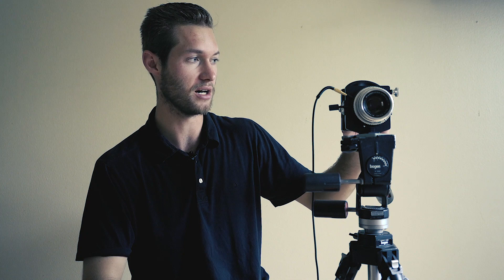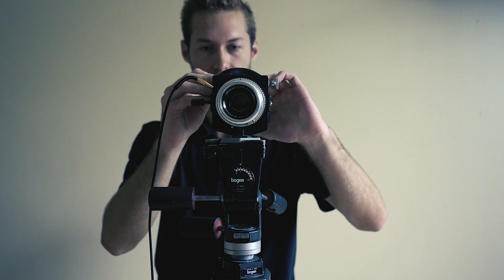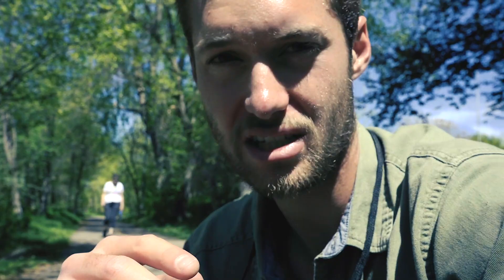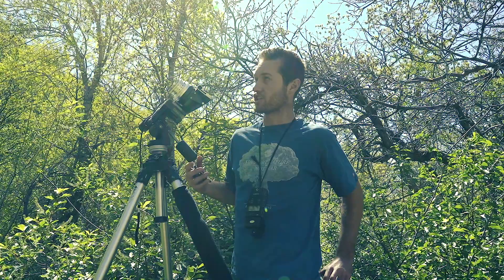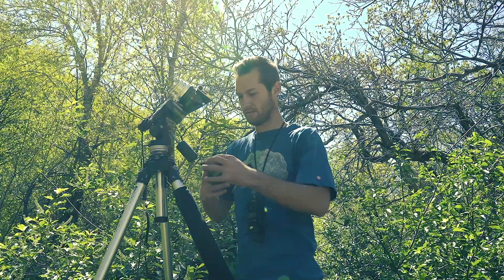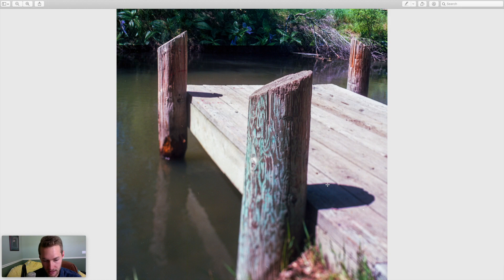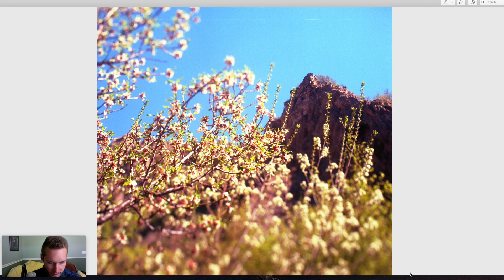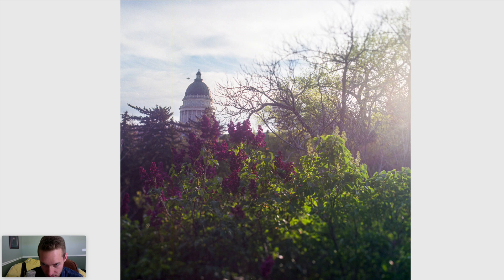Shooting Rare Tiltable Hasselblad Body Prototype With Angled Focus Planes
This was my first time using a camera that was able to lay down the focus plane to get a different look than most cameras. It was good practice and I definitely need to shoot more with this tech.

I was lucky to have access to a rare tiltable Hasselblad prototype camera body and shoot some images with it. I ran into some issues but I at least got a few good images out of my roll.

I meant to publish this video last week but needed to get more shots in. I probably shot this video on 4 different days which is why I'm wearing a different shirt in every shot haha. I hope you enjoy this inside look at a rare Hasselblad camera.

I'm excited to shoot with a view camera to get some landscape photos with a foreground and background all in focus on a large format or medium format film.